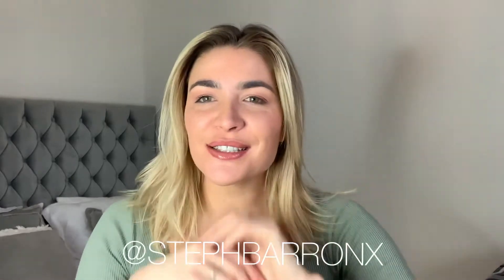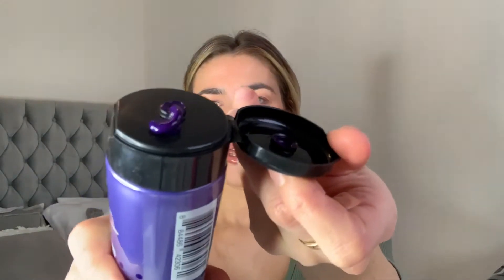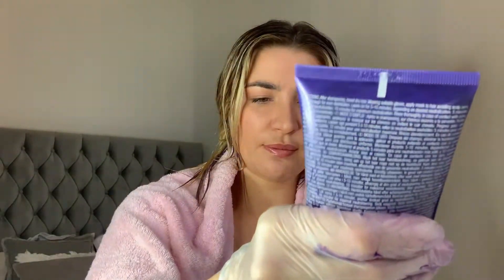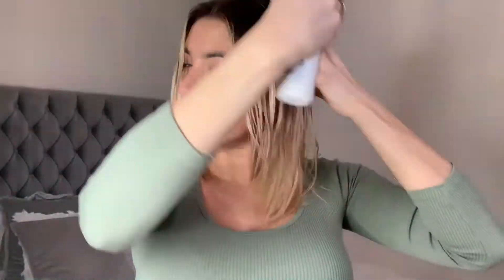Fixing Brassy Hair with Redken Blondage Anti Brass Mask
I love Redken products as some of you may already know, I use the brand in my salon and honestly love love LOVE IT!!

Here is a video of me showing you how to apply and use Redken Blondage Anti Brass Mask.